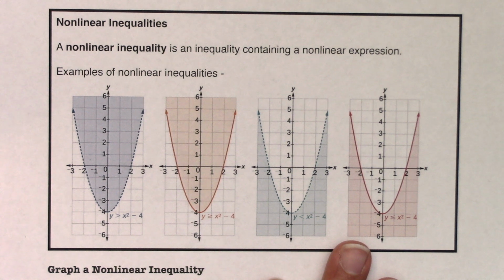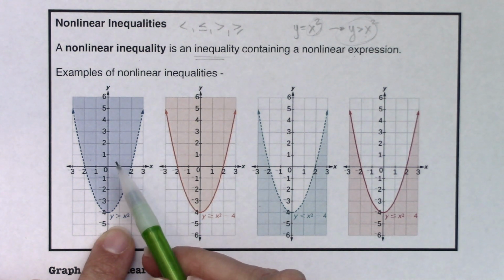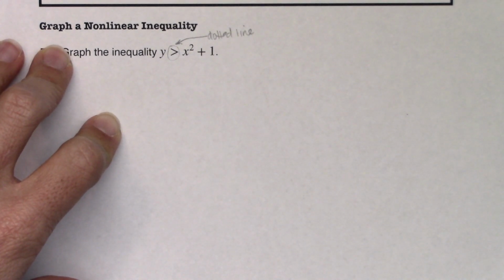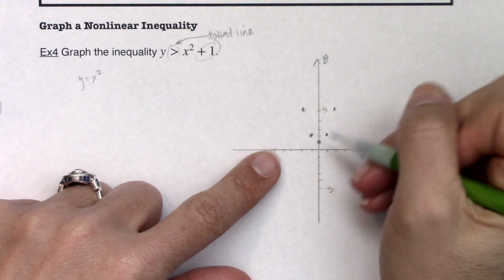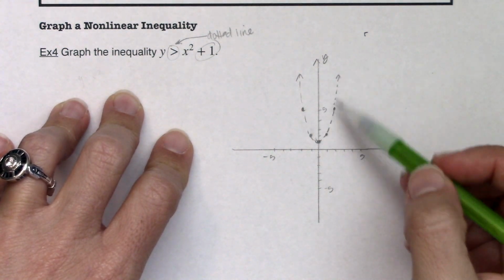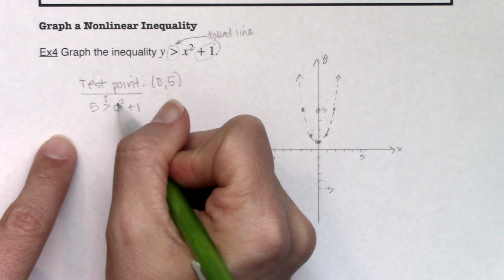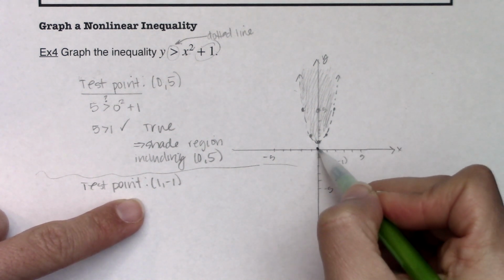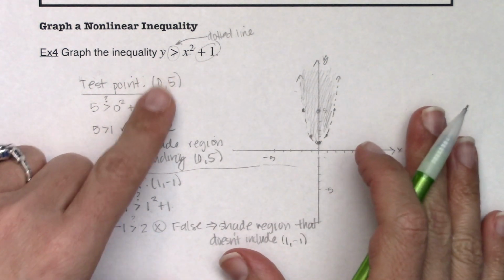Math 21 Section 7.3 Ex 4